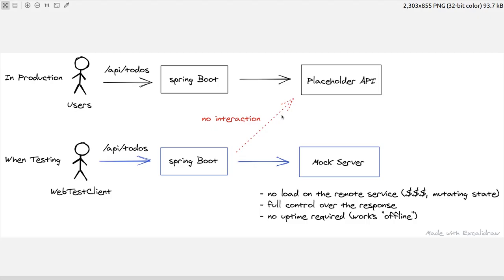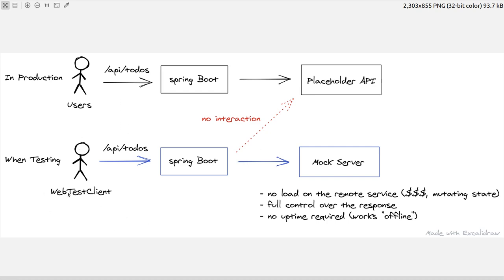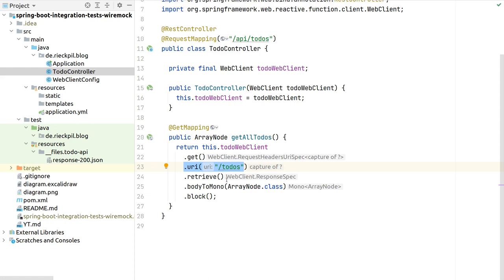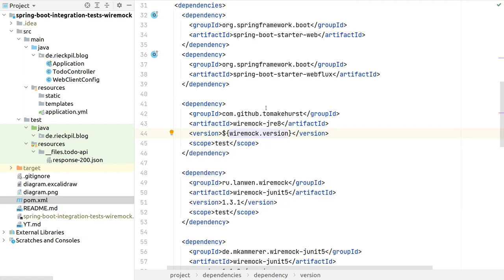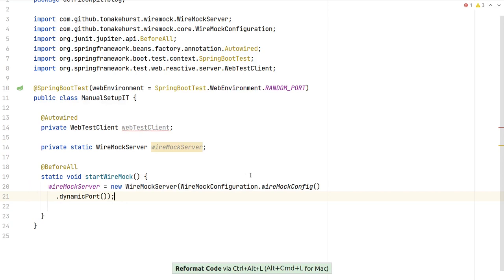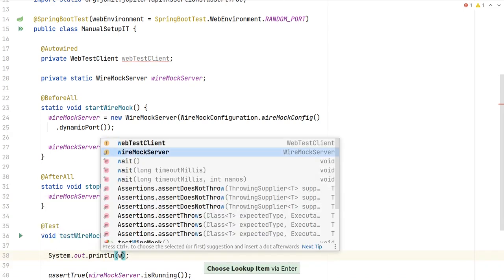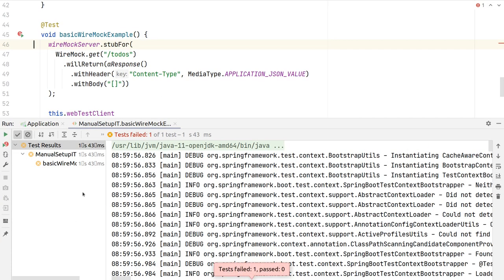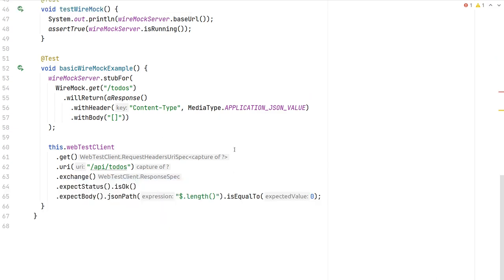WireMock Introduction and Basic Integration Test Setup to Mock HTTP Communication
YouTube series explaining how to use WireMock for mocking the HTTP communication to external systems for integration tests.

This first video introduces the test scenario, the sample application, and how to write the first test with WireMock.

While the sample application uses Spring Boot, you can use this testing recipe for any Java application.

Content:

0:00​ Introduction to the Test Scenario
3:57​ Sample Application Walkthrough
8:21 Basic Setup for WireMock
14:20 Writing the First Integration Test
19:00 Missing Base URL Override